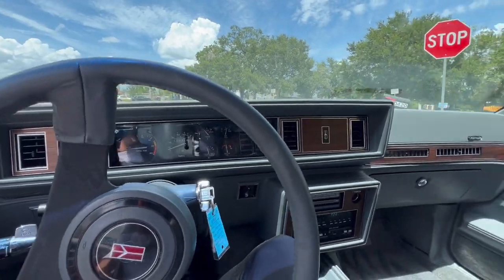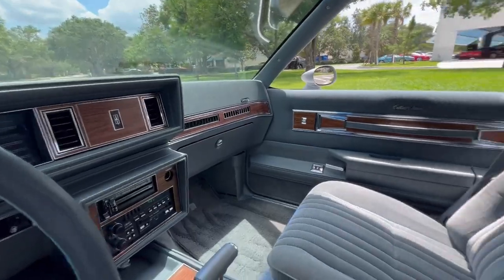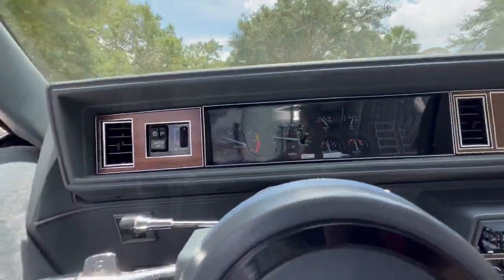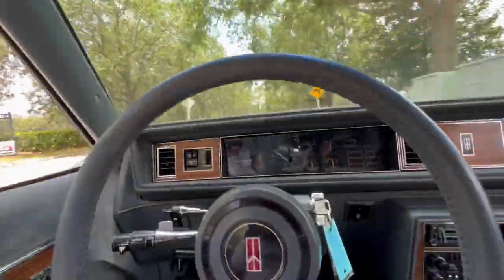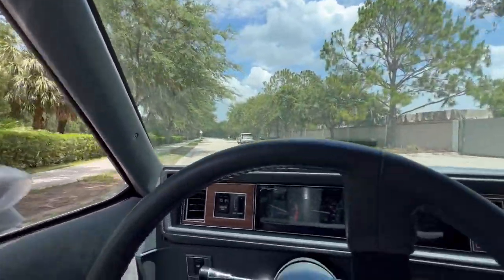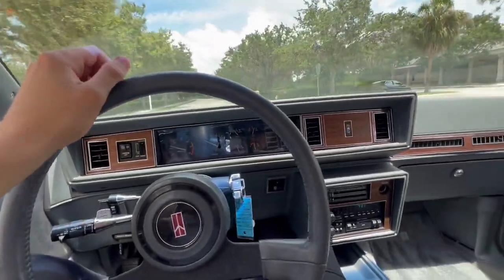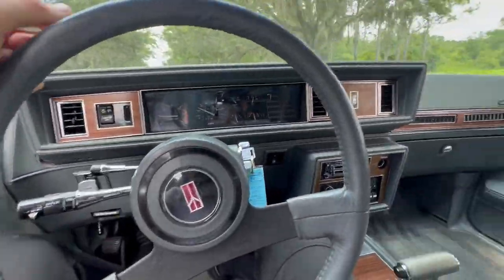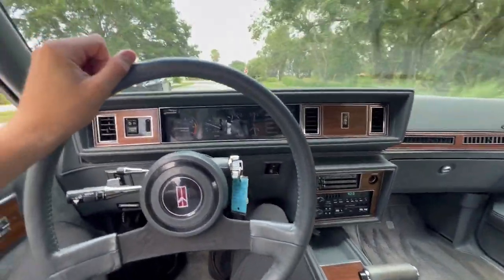1987 Oldsmobile Cutlass - 1896-FL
1987 Oldsmobile Cutlass

Why This Vehicle is Special

The Oldsmobile Cutlass was produced by General Motors' Oldsmobile division between 1961 and 1999.  The Cutlass was named after the type of sword, which was common during the Age of Sail.

We have a 1987 Oldsmobile Cutlass here at Skyway Classics that is in nice original condition inside and out and is loaded with options including a recent rebuild of the 5.0 Liter V8 engine, automatic, and air conditioning.

Features

1987 Oldsmobile Cutlass

Rebuilt 5.0 Liter V8,
Automatic transmission
Factory Air conditioning
Power steering
Power brakes
Factory black air cleaner system
Factory valve covers, intake, cast iron exhaust manifolds, four-barrel carb
Very clean, painted, and detailed engine compartment
Luxurious original velour interior
Twin front bucket seats and matching rear seat
Matching carpet and door panels
Center console housing the gear shifter trimmed in wood grain
Standard and optional features including Air Conditioning, Cruise Control, Power Steering, Tilt Steering Wheel, Power Antenna, Clock, Am/Fm Stereo Radio, Power Windows, Power Door Locks
Full factory console also trimmed in wood grain and housing all the gauges and controls
Oldsmobile is painted in a silver paint
Half-vinyl top which gives it a more classy look over a standard Cutlass
Custom mag wheels
Super Star Radial GT raised white letter tires

Mechanical

Our Oldsmobile has a rebuilt 307 cubic-inch V8 engine with only about Motor only has 5000 miles on it that looks as it did from the factory with its factory black air cleaner system, valve covers, intake, cast iron exhaust manifolds, four-barrel carb, automatic transmission, power steering, power brakes, and Factory Air conditioning.

It all sits in a very clean, painted, and detailed engine compartment and rides on Super Star Radial GT raised white letter tires and custom mag wheels.

Interior

Inside you will see the luxurious original velour interior with twin front bucket seats and matching rear seat, matching carpet and door panels, center console housing the gear shifter trimmed in wood grain, which looks great.

Exterior

Our Oldsmobile is painted in a pleasing silver paint that looks original with the half-vinyl top which gives it a more classy look over a standard Cutlass.

All the chrome, trim, badging, rubber, and glass looks great, as it should for a car with low mileage.

Conclusion

The 1987 Oldsmobile Cutlass we have here at Skyway Classics is your chance at getting an Oldsmobile sport/luxury model for a fraction of what it cost new.

It is sharp, economical, with good power, and sporty looks too.

Come see it today.